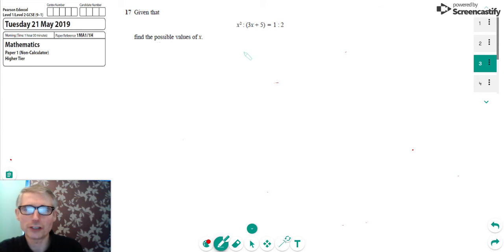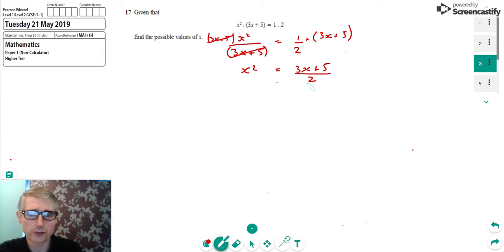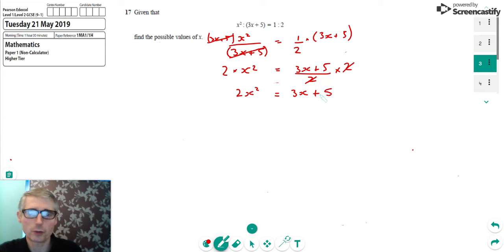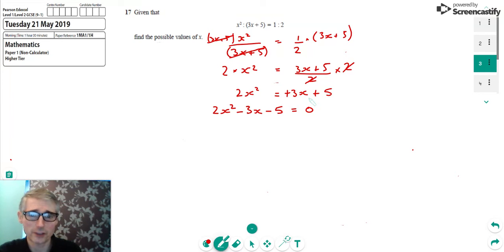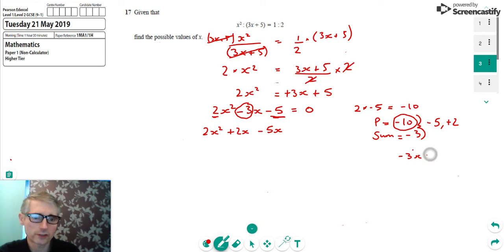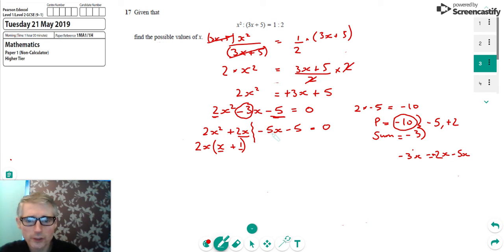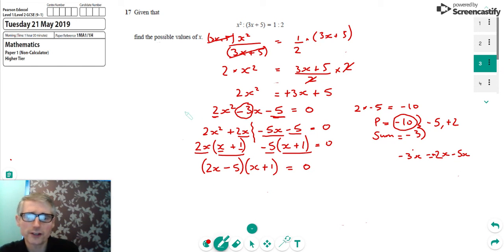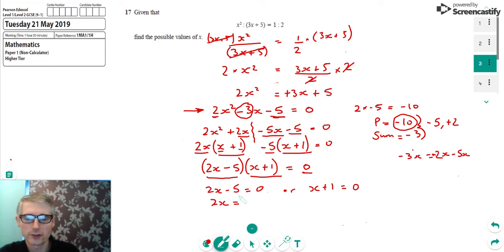17 Ratios and Harder Quadratic Equations Edexcel GCSE Maths 2019 Higher Tier Paper 1 Question 17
This is a question 17 from the Edexcel higher tier GCSE paper 1 from 2019. In it you are asked to find the different values of x for which a given ratio is true. It turns out that once again the question turns into a quadratic.
where we have many more videos and tips for maths, along with some great tutors.